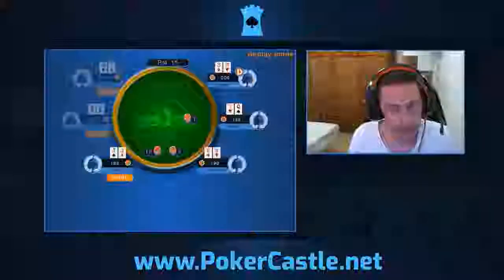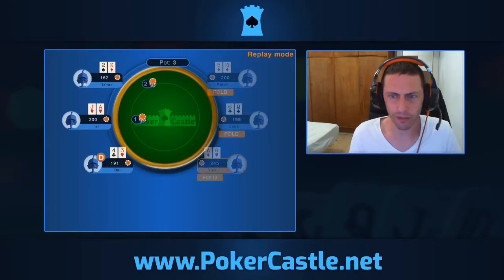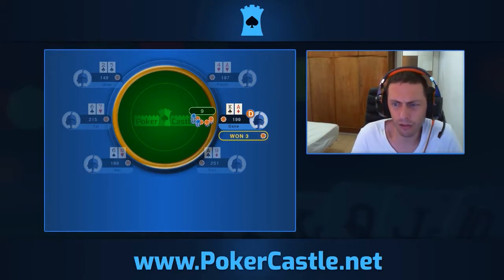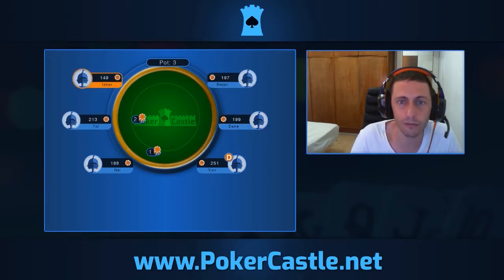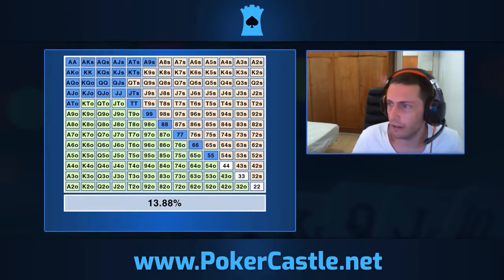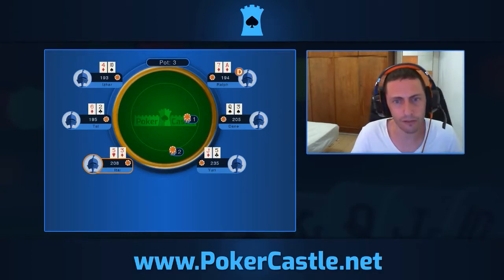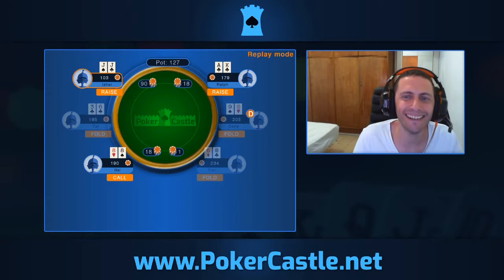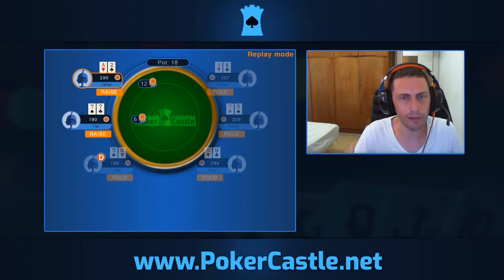Poker fundamentals - tutorial 1: Basic terminology and preflop opening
First tutorial of online Poker fundamentals course, coached by Eyal Spitzer.